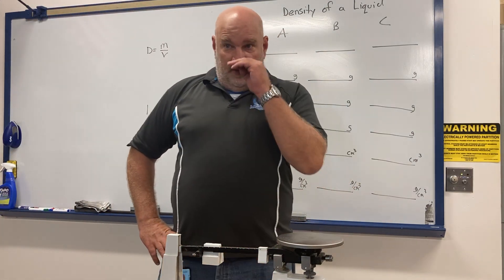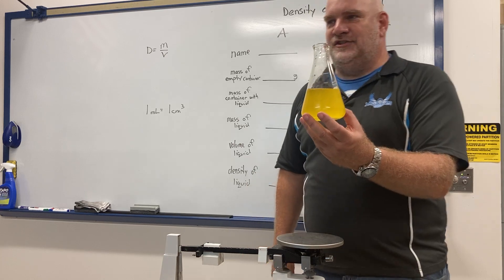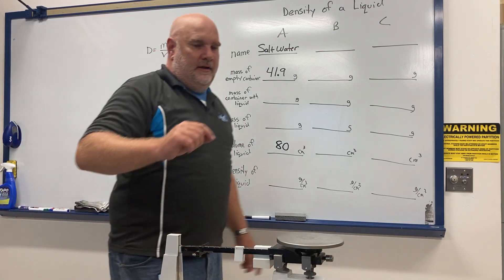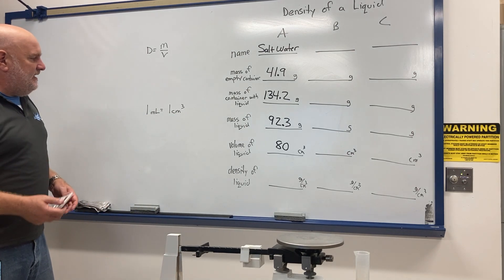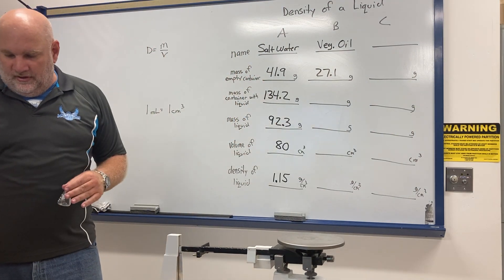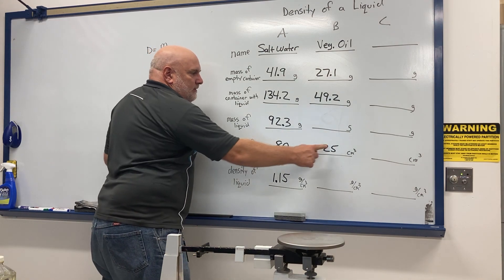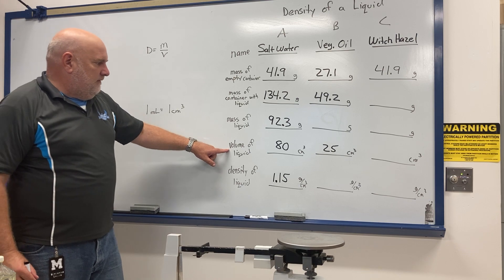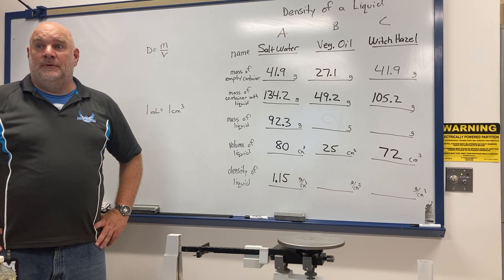Density of a Liquid Lab (Shymkiw)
Determining the density of three liquids.